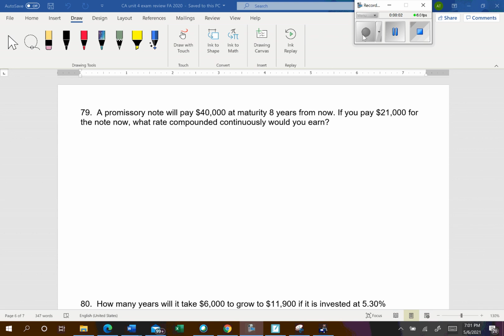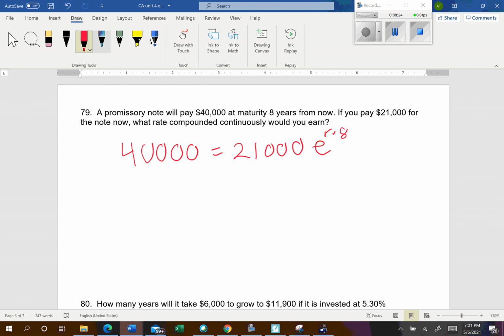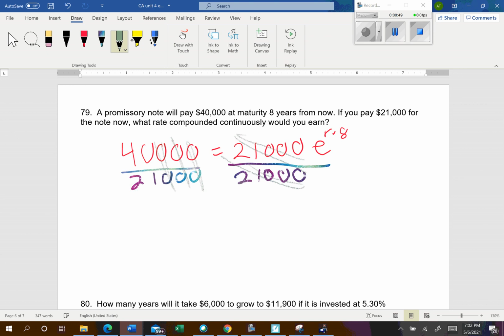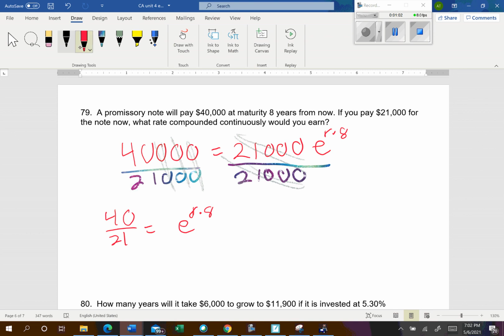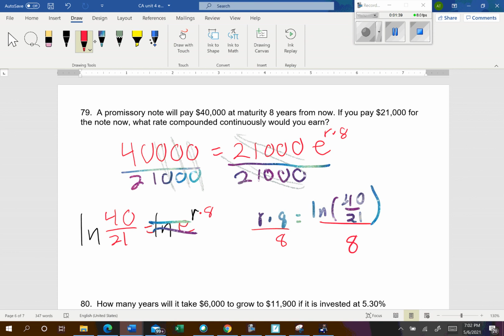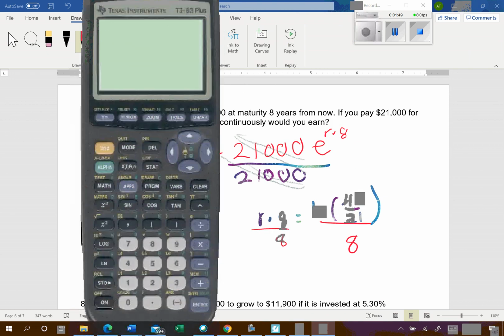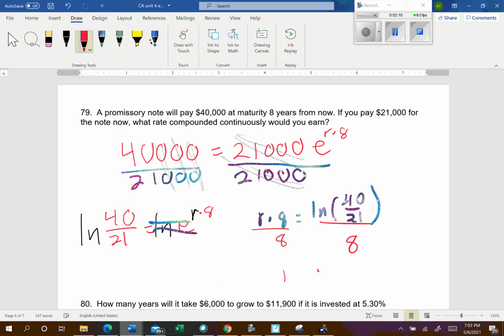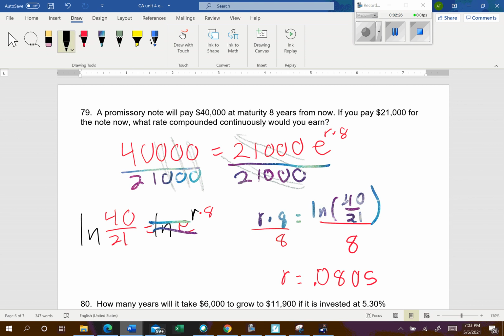CA Unit 4 review Q79